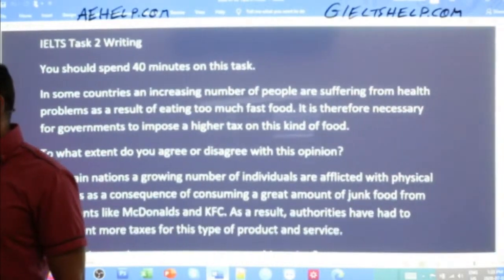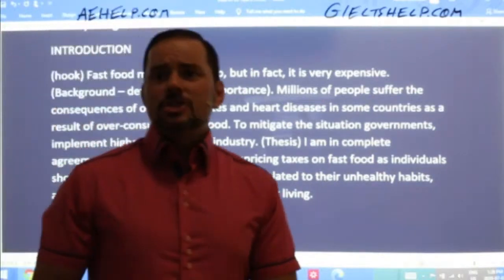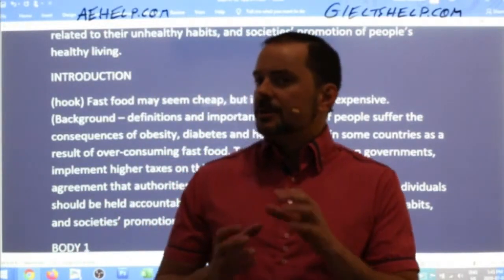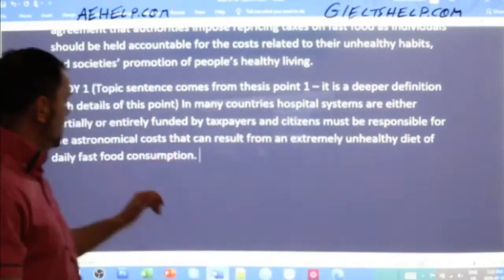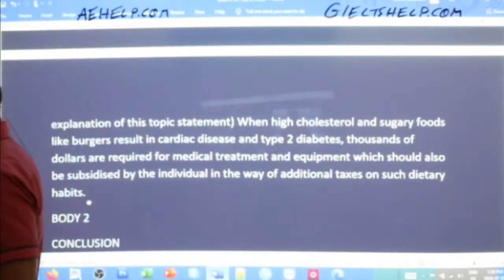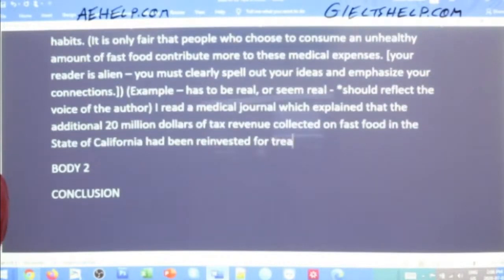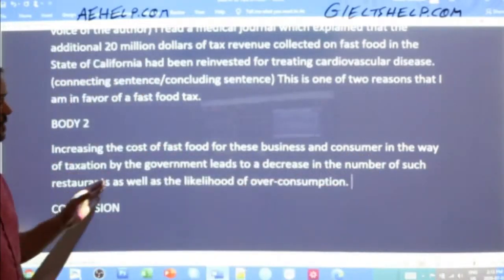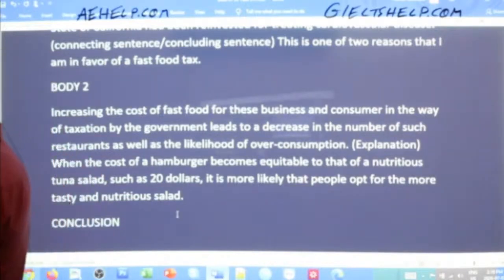IELTS Live - Task 2 Writing - Strong Ideas, Strong Finish